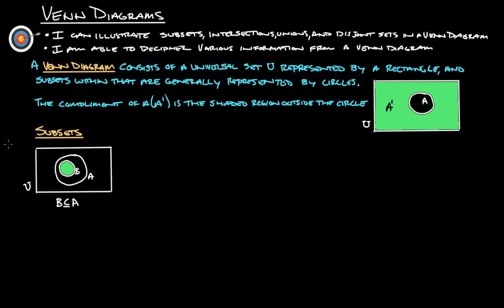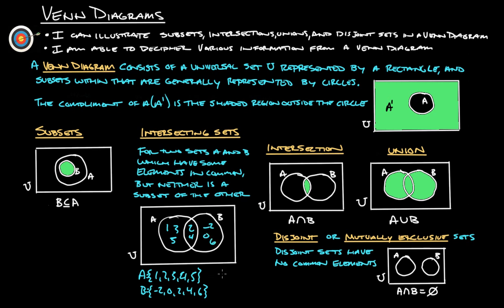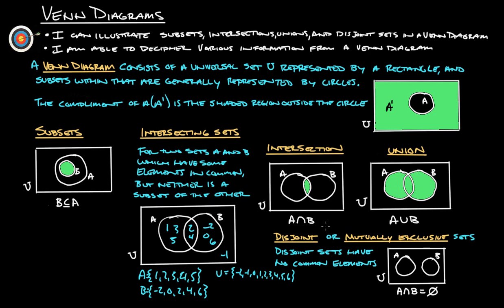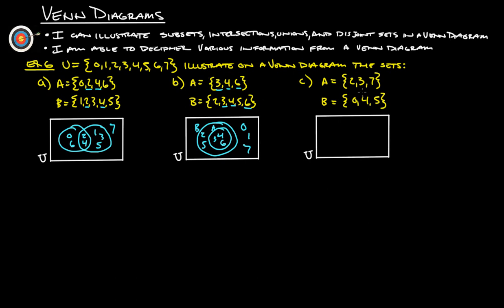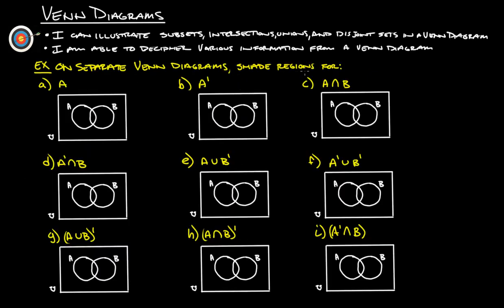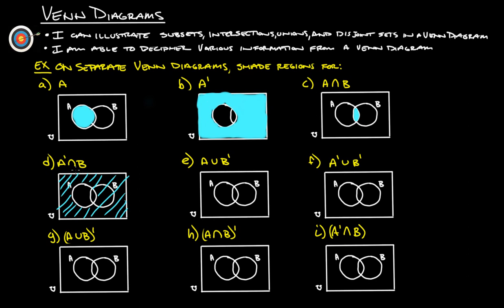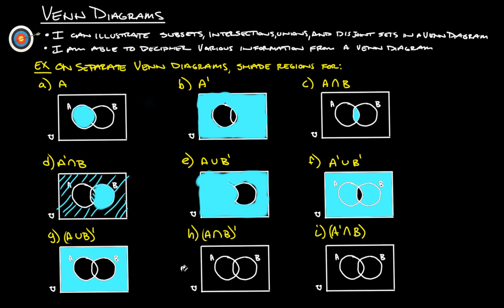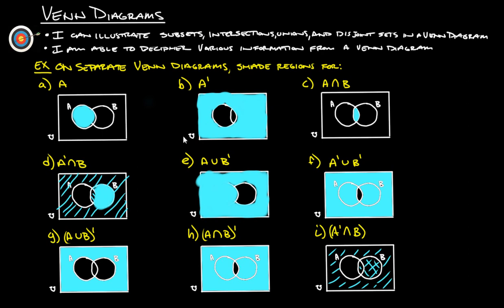2F Venn Diagrams